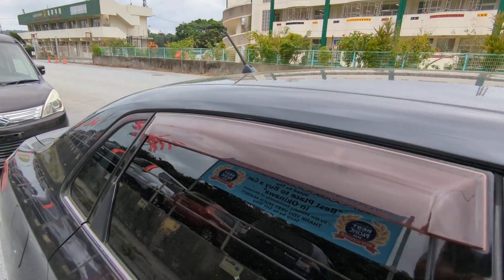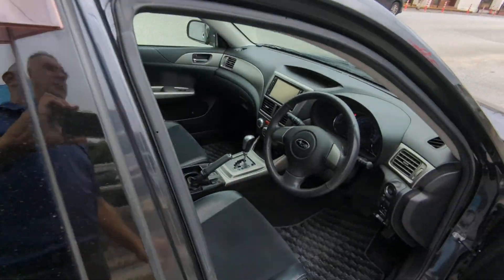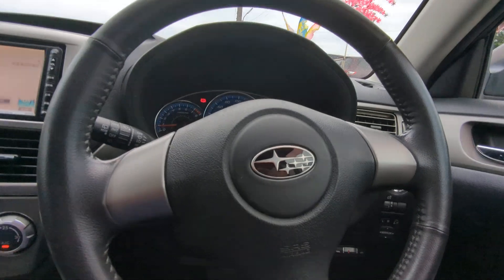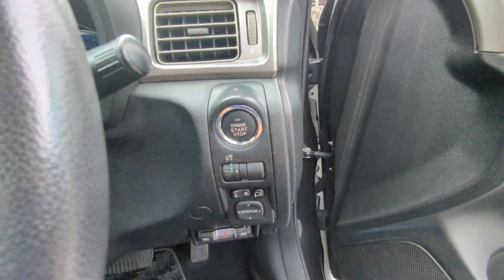Johnny's Used Cars Okinawa - 2009 Subaru Impreza (18482)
The price of $5000 includes the following:
1 Year Bumper to Bumper Warranty
10% Sales Tax

You can pay cash outright with US dollars cash or take advantage of our 24 month financing at 0% with no down payment requirement. However, for lower payments, you may consider providing a down payment.